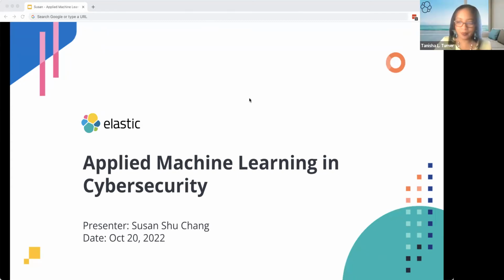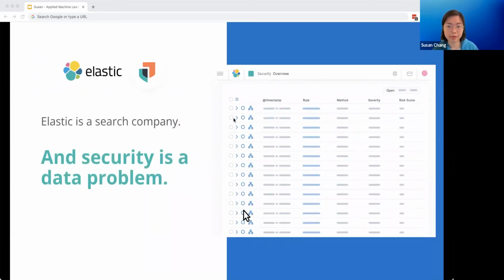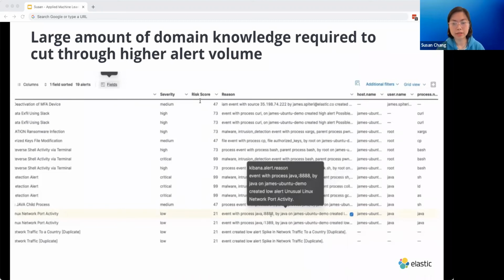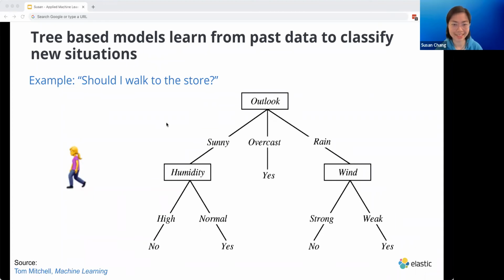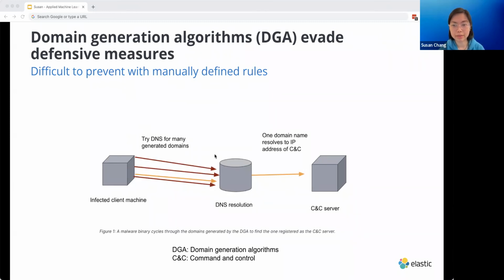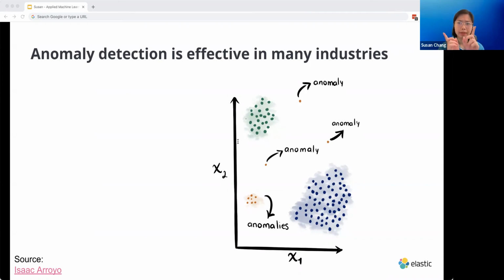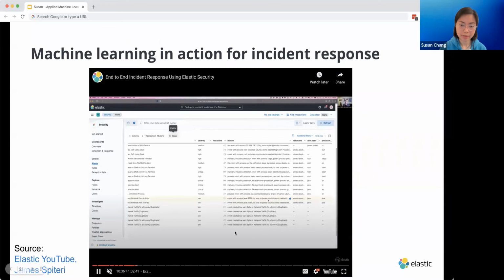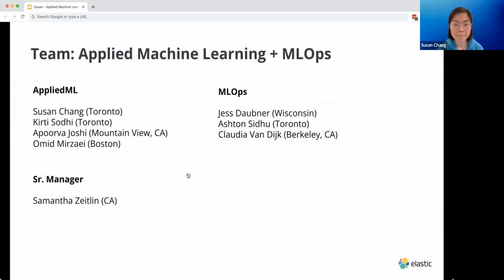Women in Security Elastic Summit - Applied Machine Learning to Cybersecurity Oct 20th 2022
Susan will introduce use cases of machine learning (ML) in cybersecurity, as well as the types of telemetry or feature data that's required for building ML for cybersecurity. She'll also introduce how we use ML in Elastic Security.

Presented by Susan Chang

Susan is a Principal Data Scientist at Elastic (of Elasticsearch), with previous ML experience in fintech, social, and telecom. She is also the founder of Quill Game Studios, and manages 10 long-term contributors there. You can find Susan speaking at conferences such as PyCons, Toronto ML Summit, and events like this one.